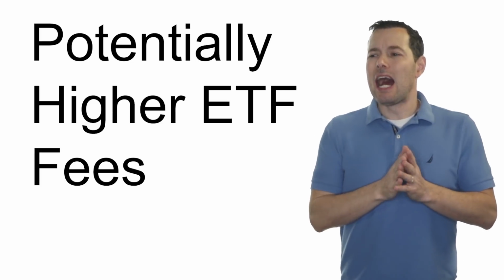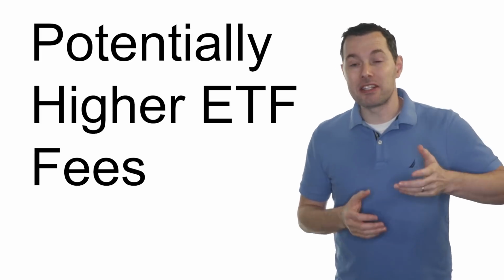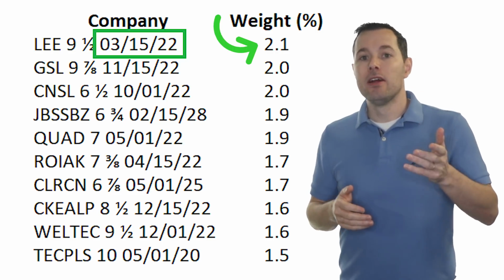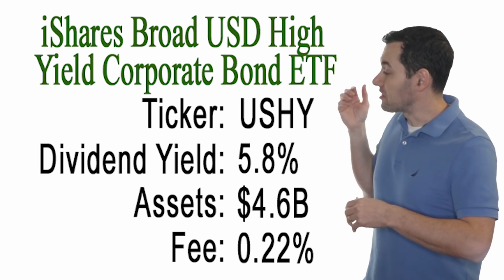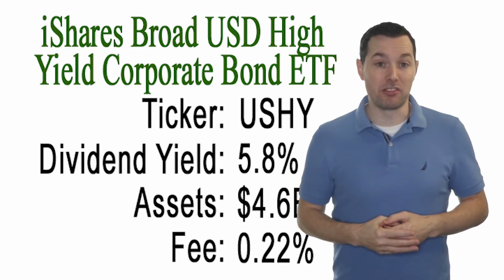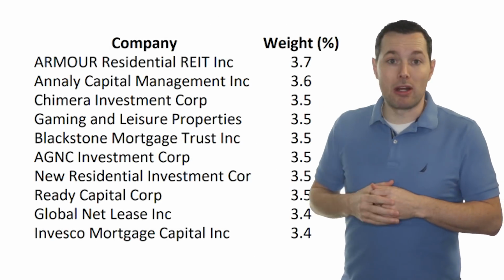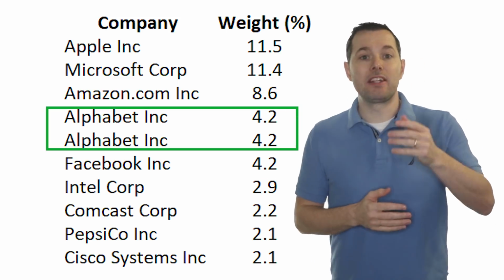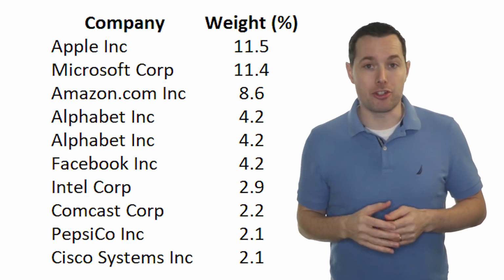5 Monthly HIGH Dividend ETFs (5%+) ETFs that Pay Monthly Dividends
In this video, we look at 5 great monthly HIGH dividends ETFs. These Monthly Dividend ETFs have dividend yields greater than 5%.